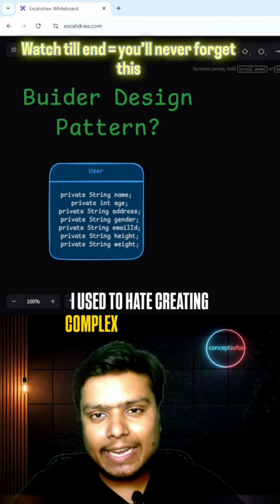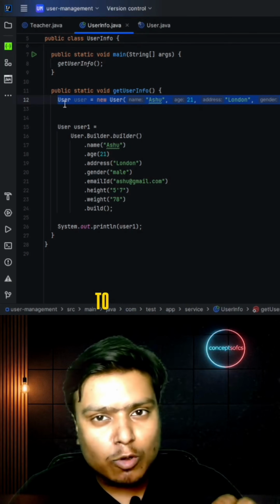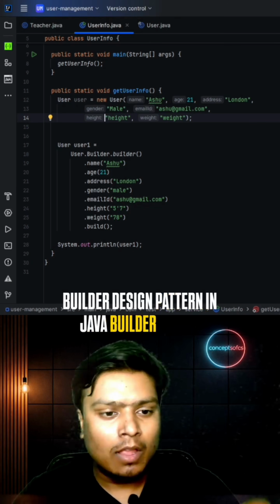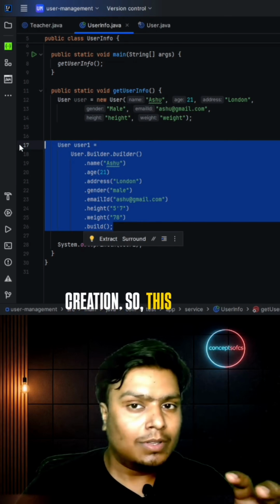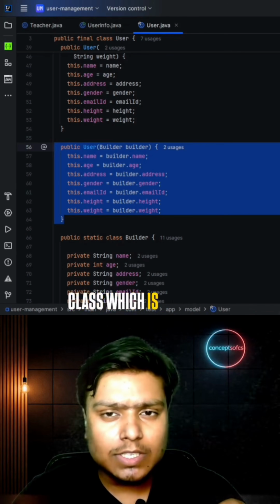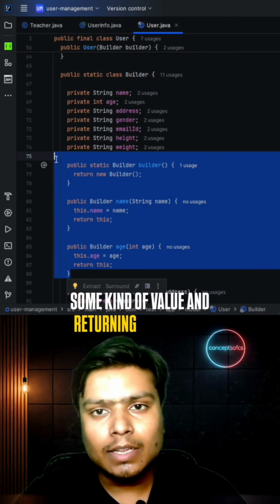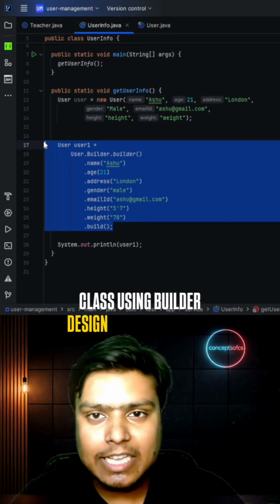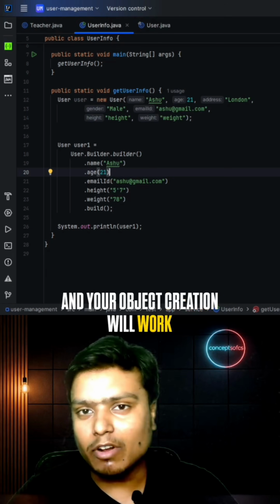Builder Design Pattern in Java.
“Constructors with 10 parameters? 🚫
Confusing, error-prone, and hard to read.
Use Builder Pattern instead ✅
Clean. Readable. Maintainable.
This is how good backend engineers write code 💯